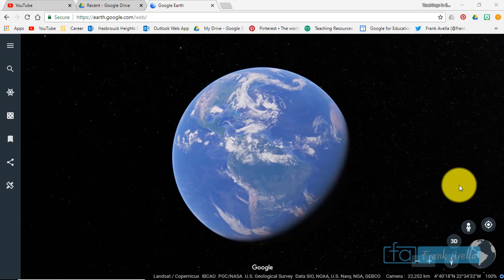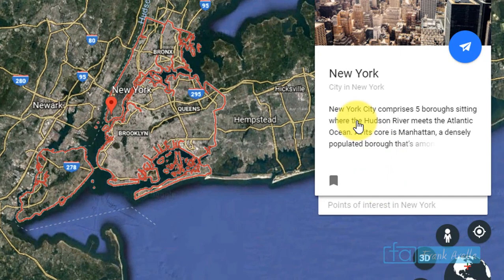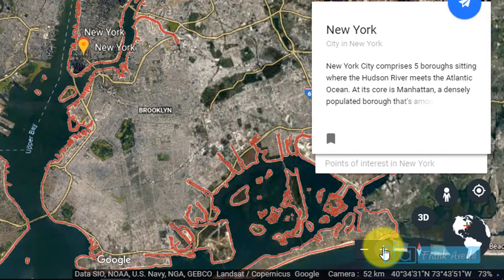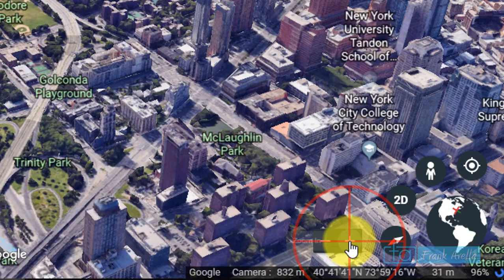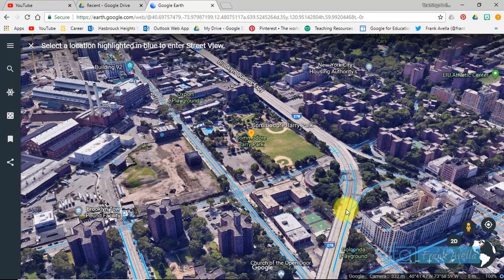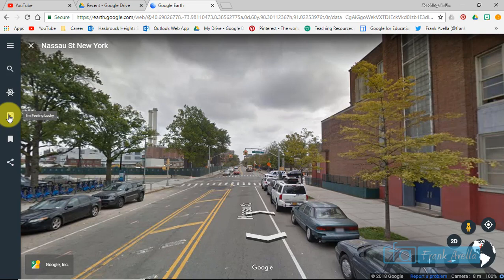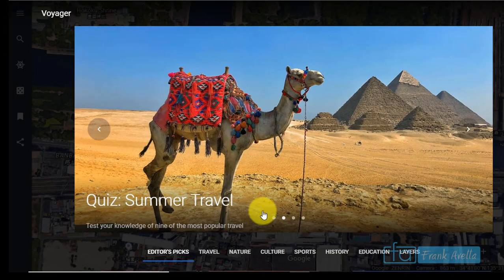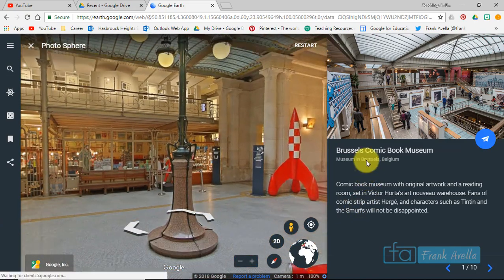Google Earth Tutorial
This Google Earth video is part of a Google Certified Educator Level 1 Course for those interested in getting certified and earning their badge. This video is a screen-cast and overview of the following features of the Google Earth program; voyager, pegman view, switching between 2D and 3D viewpoints, saving places, knowledge cards, and fly between different places. In the video, Frank Avella save a couple of different places and explores those places down to the street view point. It describes how the blue lines are what you need to click. This video is part of a larger video playlist called Google Educator. In the playlist, I go over the following; slides, forms, docs, blogger, chrome, drive, drawing, google plus, google groups, sites, chrome, extensions and apps, YouTube and more.